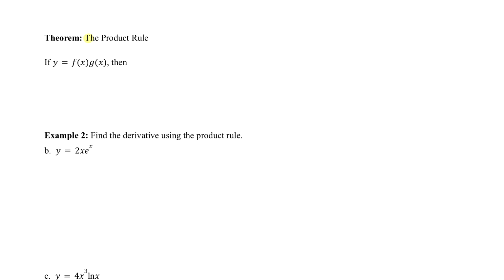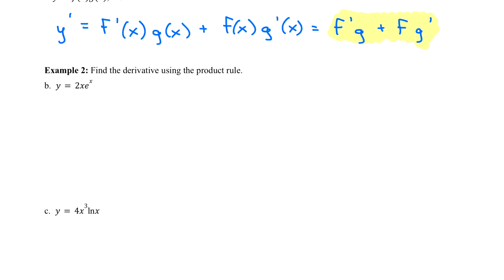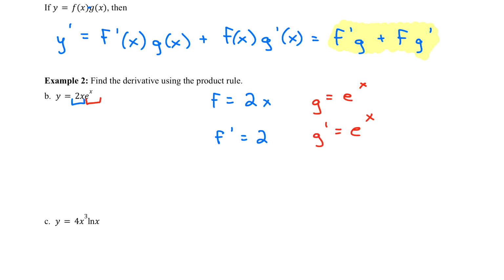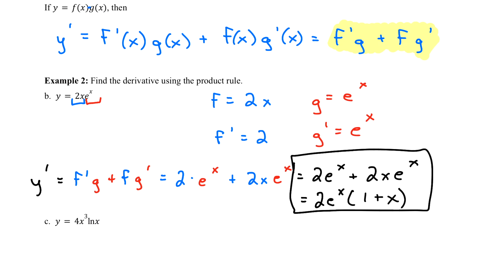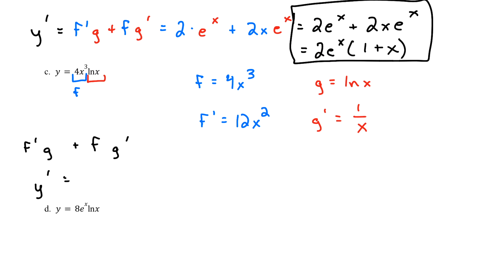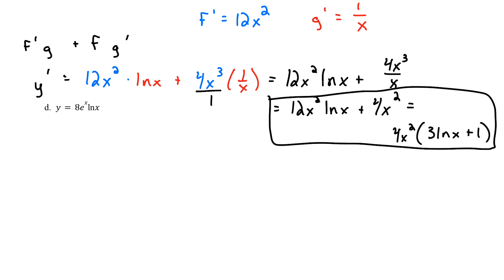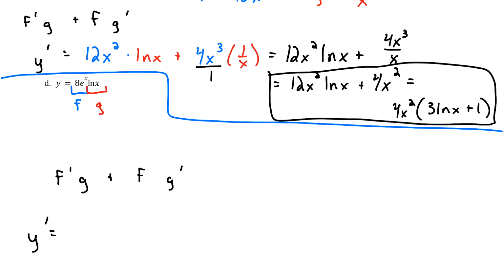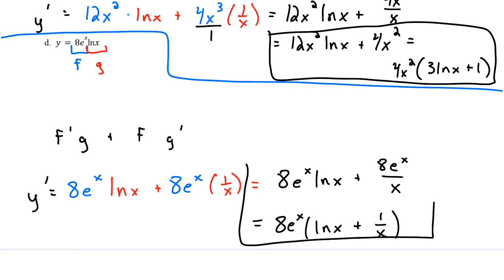3 3 1 example 2